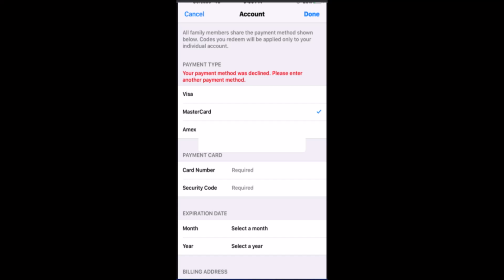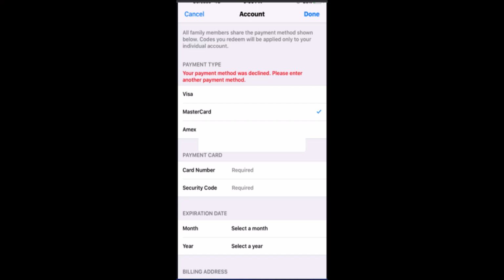How to Fix Google Play Payment Declined !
This video guides you in an easy step-by-step process to fix the Google Play Payment Decline issue.

Chapters / Timestamps
0:00 Intro
0:13 Fis Google Play
1:00 Outro